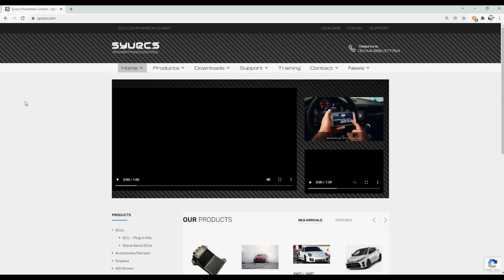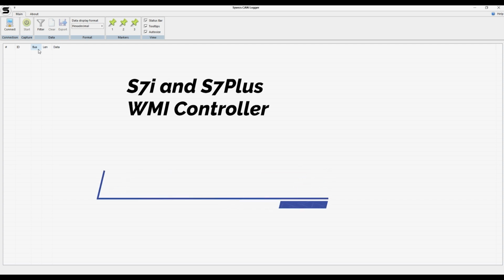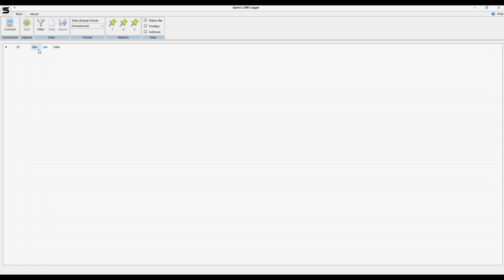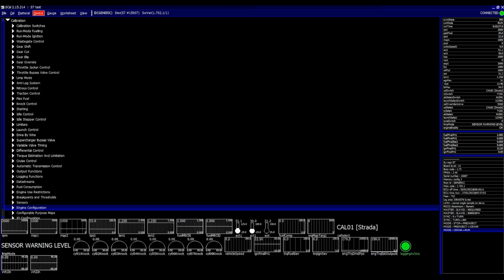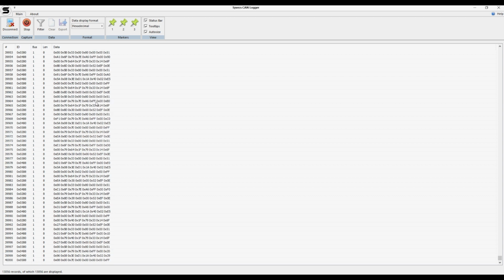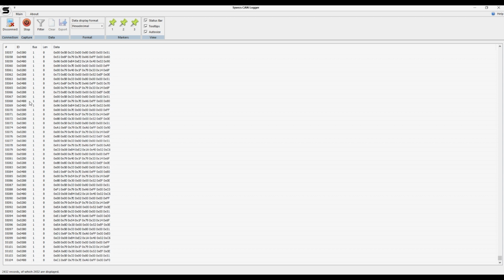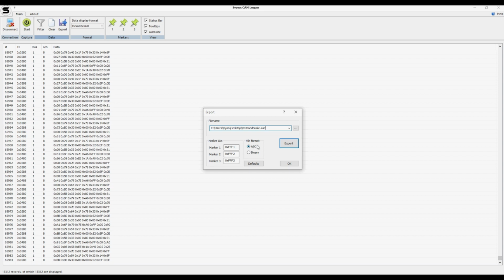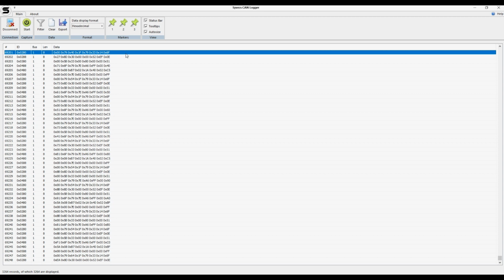Syvecs S_CAN Logger tutorial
Syvecs CAN Logger software

Supported for us with:

Syvecs WMI

Syvecs AWD Units

Syvecs X10 Gen2

Syvecs X20L

Syvecs S7I

Syvecs S7Plus